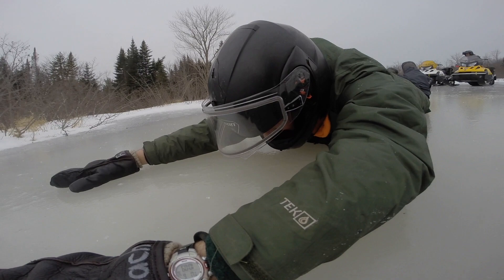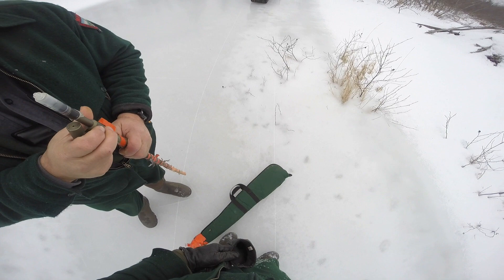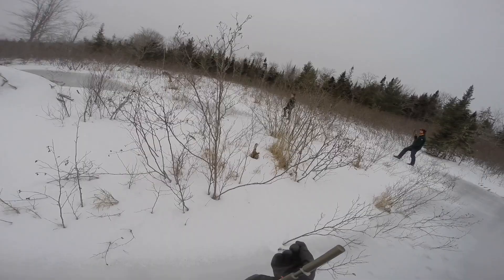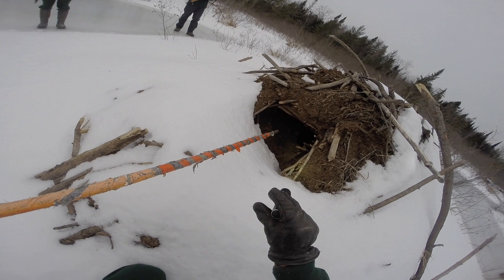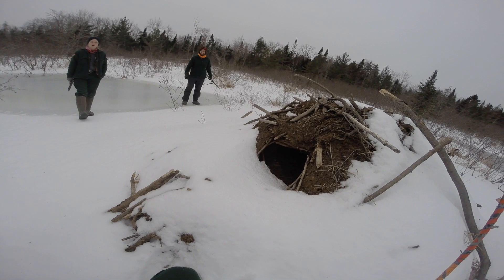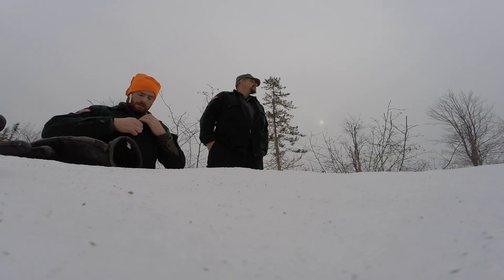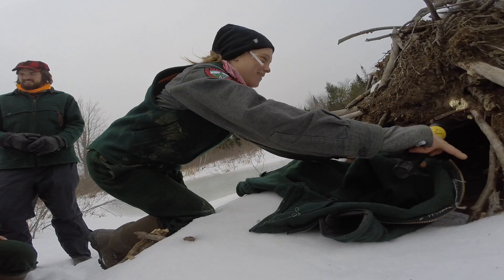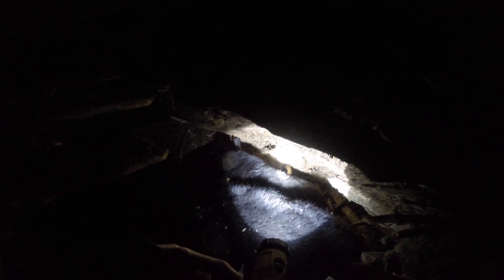Bear den selection: Beaver house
Maine bear crew finds bear in old beaver house.